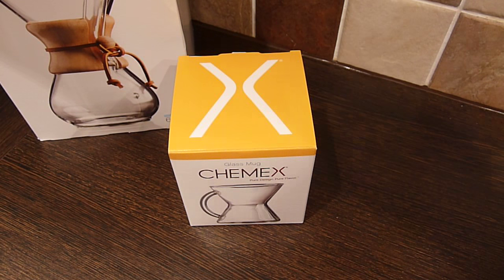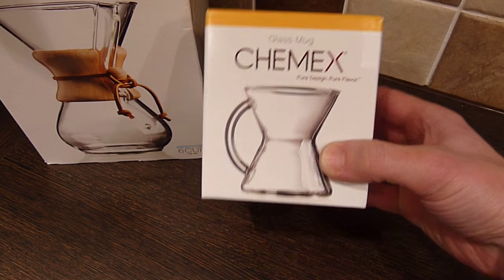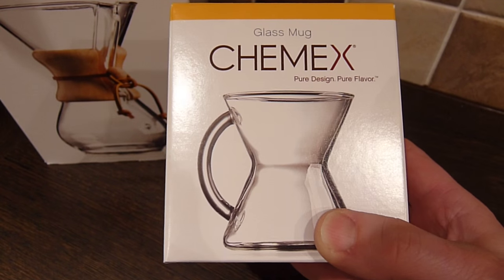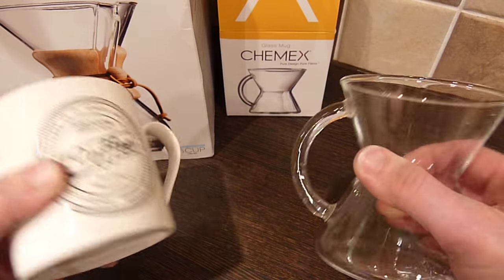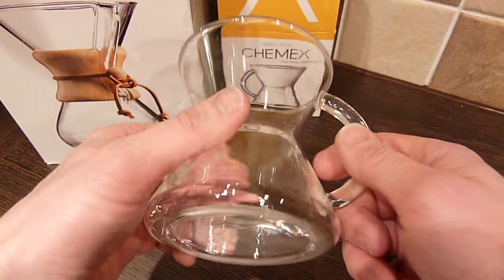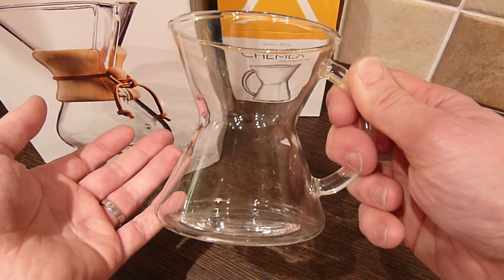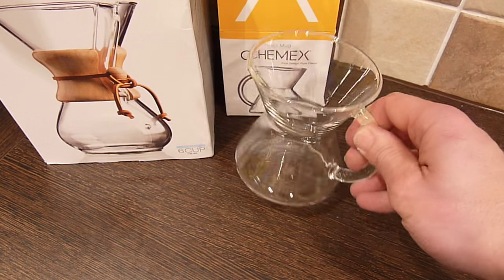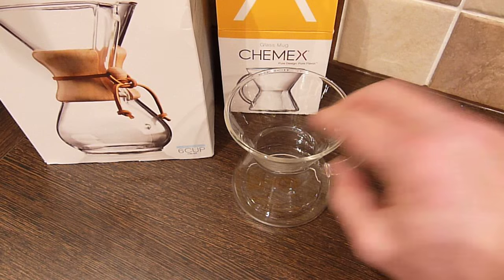CHEMEX Glass Mug CCM-1 *REVIEW*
CHEMEX Glass Mug *REVIEW*